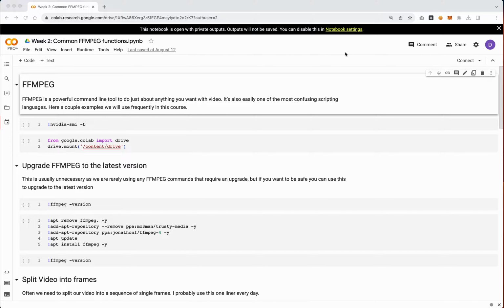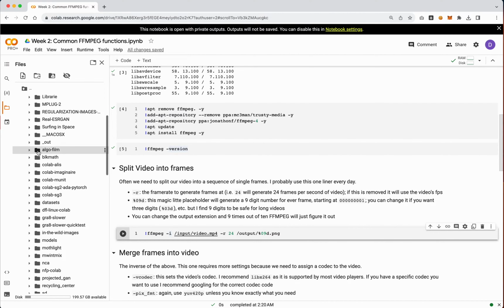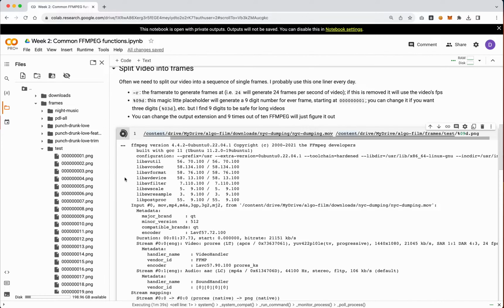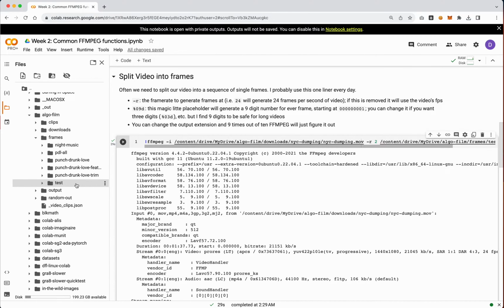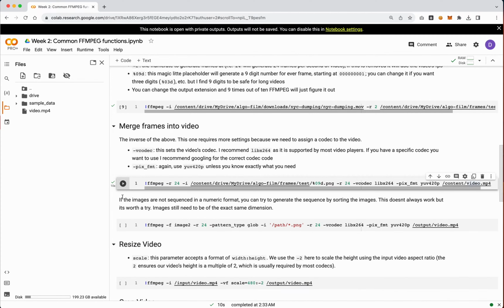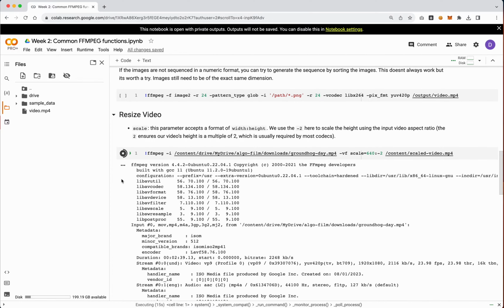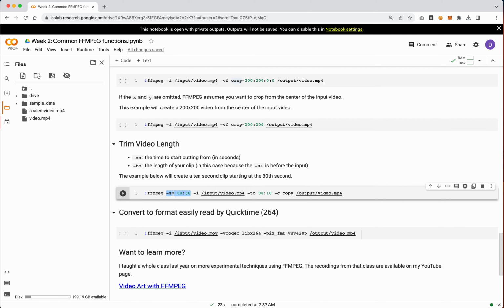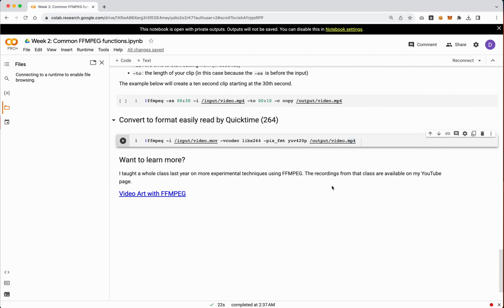Week 2 Common FFMPEG commands